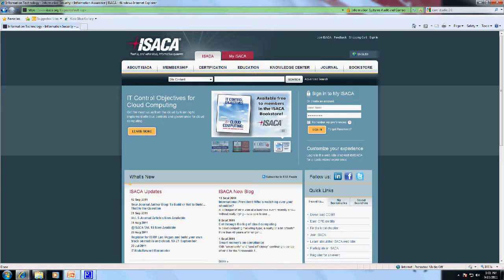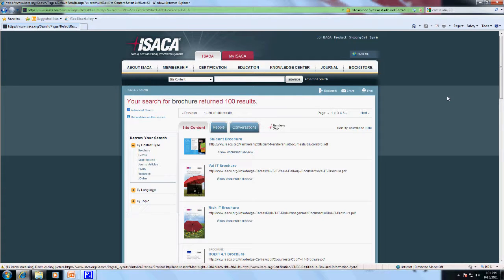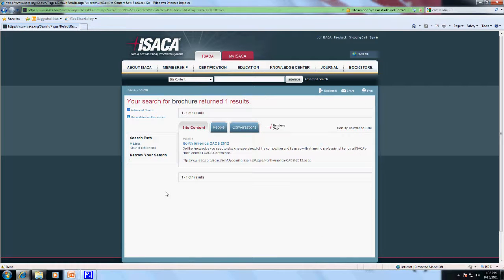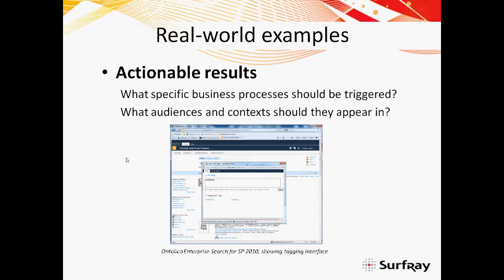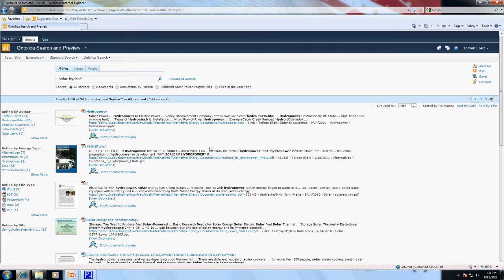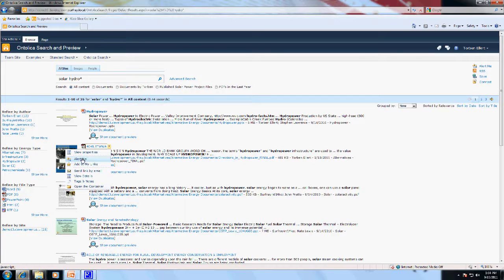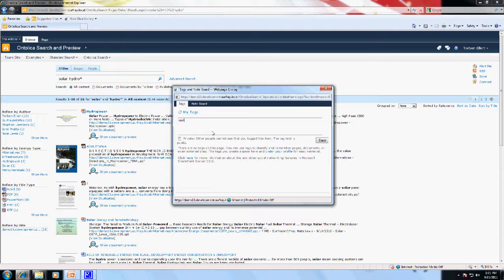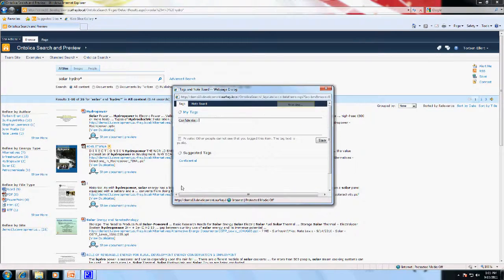SharePoint Maturity - Part 3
Torben Ellert will discuss how to address key SharePoint challenges in a manner that will increase the overall level of SharePoint maturity.

The webcast features Sadie VanBuren's SharePoint Maturity Model, as well as real-world examples of public-facing SharePoint sites, and intranets.